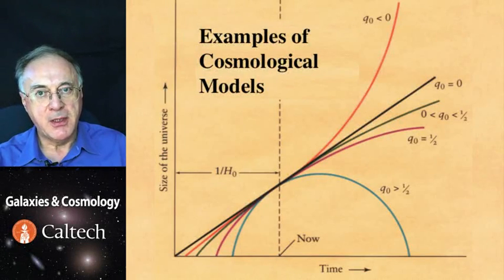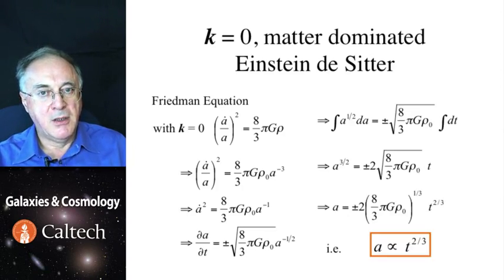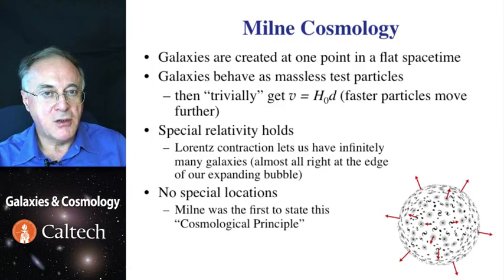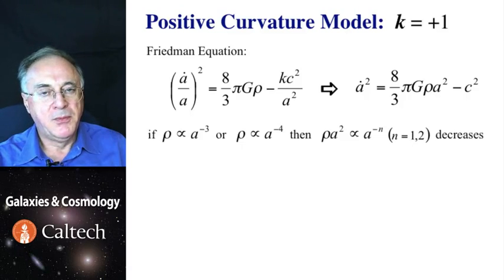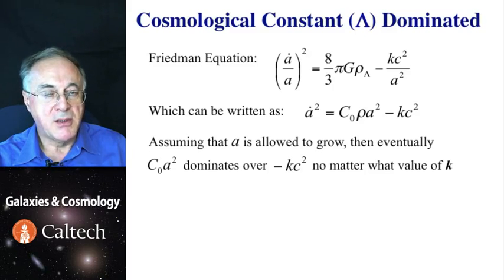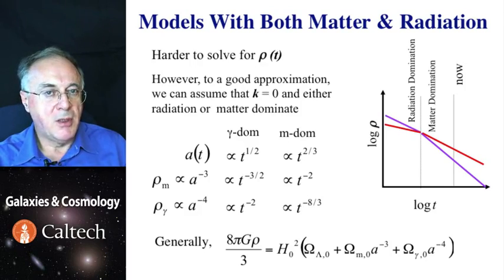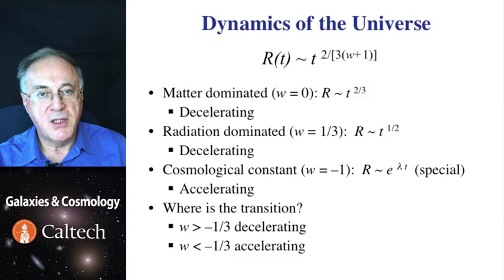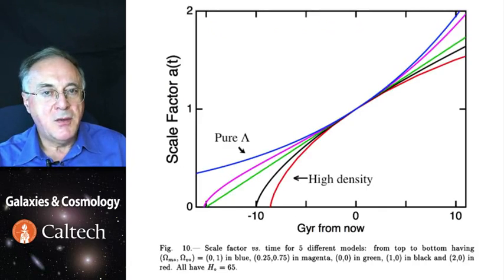Lecture-3 Galaxies and Cosmology - Example Models